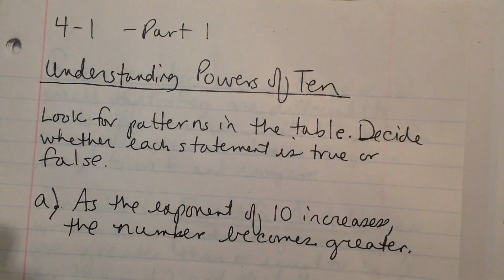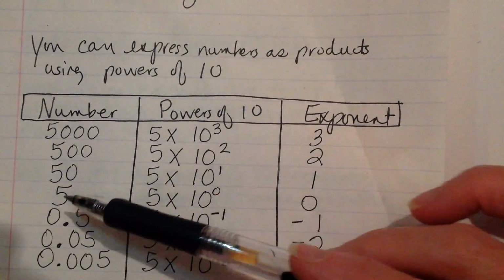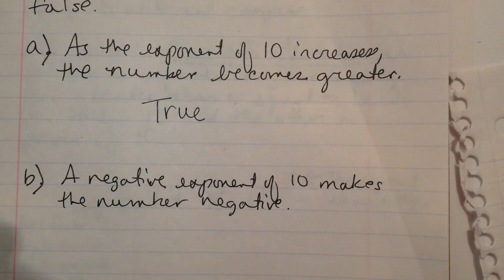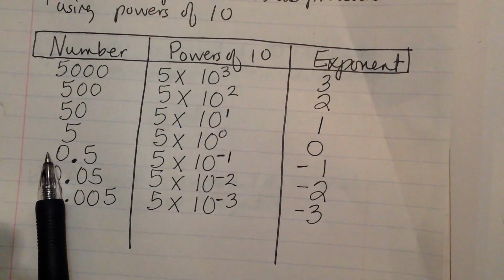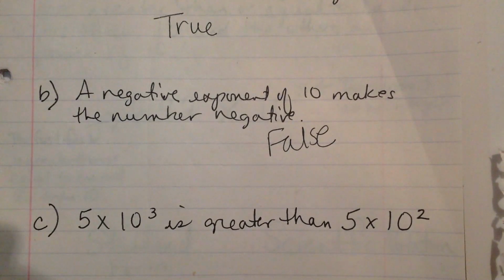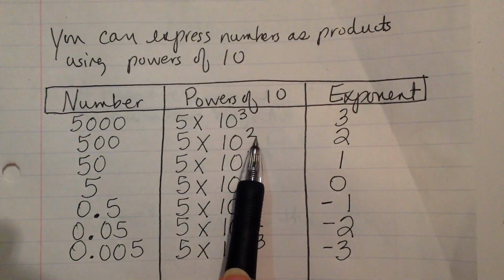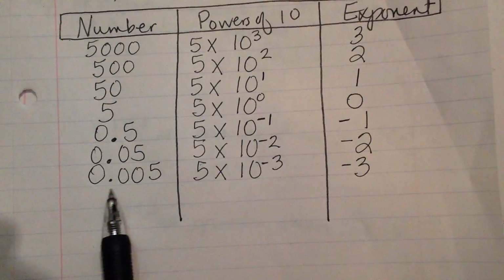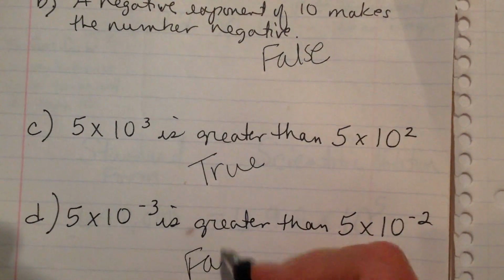4 1 Part 1A